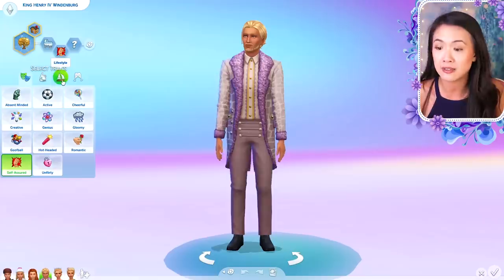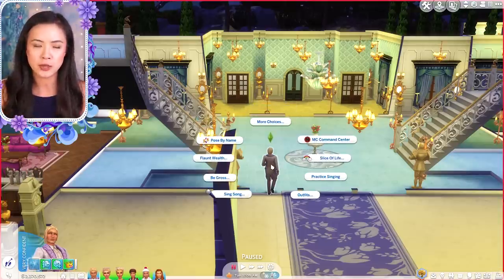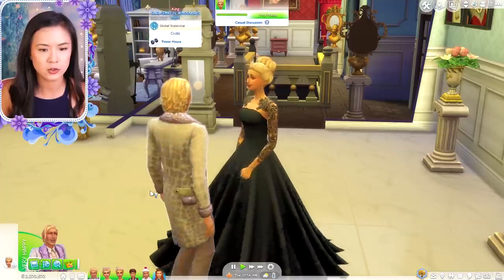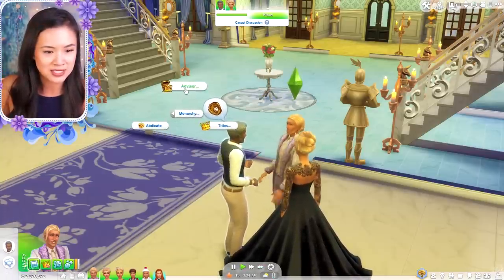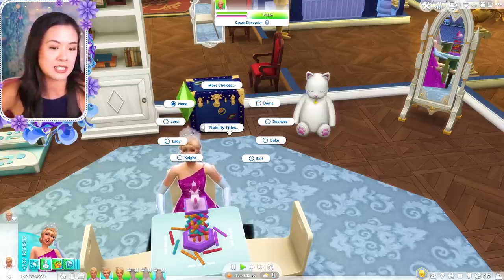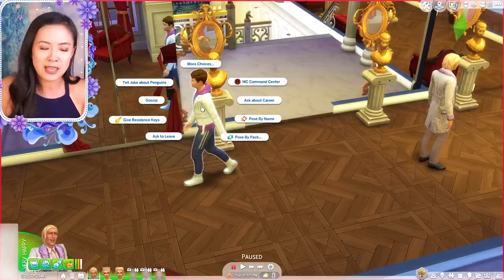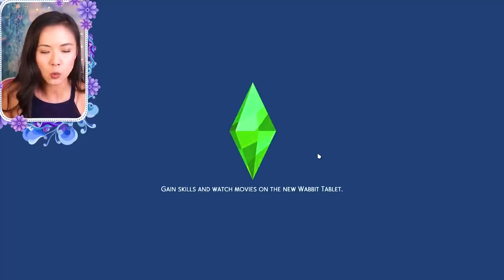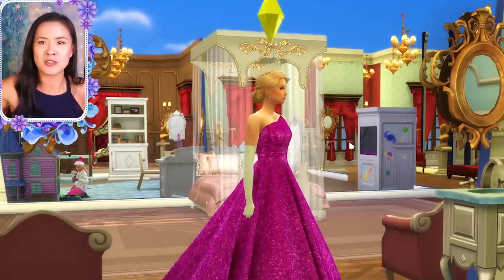THE ROYALTY MOD | The Sims 4: Mod Overview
Hello everyone! Today we are doing a review of the Royalty Mod by Llazyneiph!

All of my custom content is on my Pinterest Board

**Interested in knowing how I make my videos? Below are the links to the products I use!

Camera: Canon Rebel T7i

Computer: MSI GS63 Stealth

Lighting for Filming

Video Editing Software

Thumbnail Editing Software